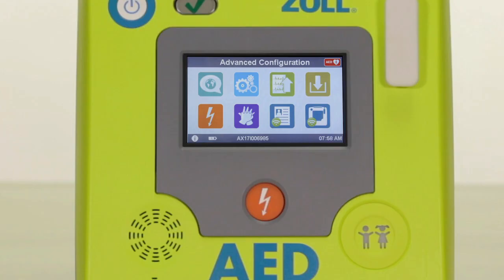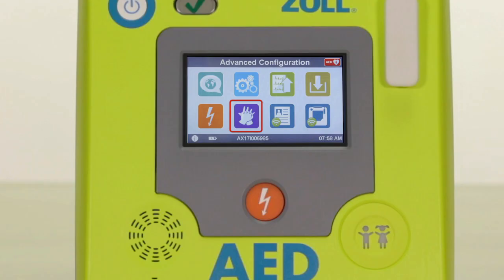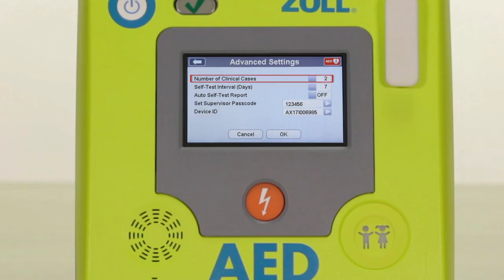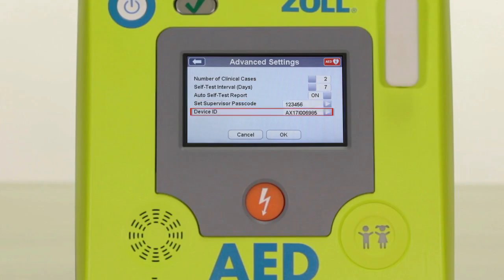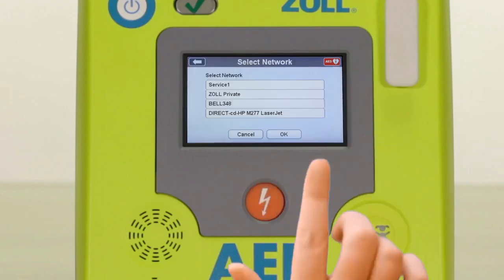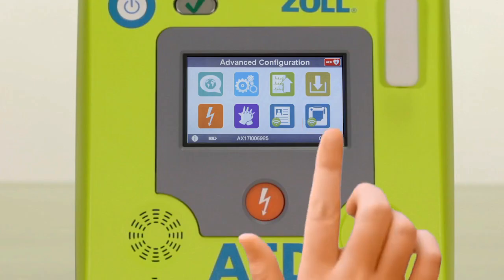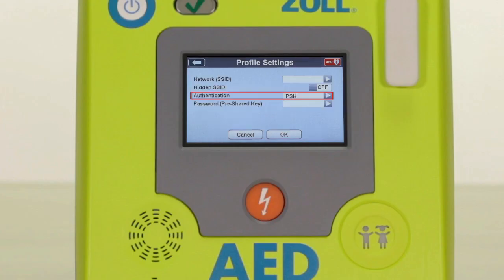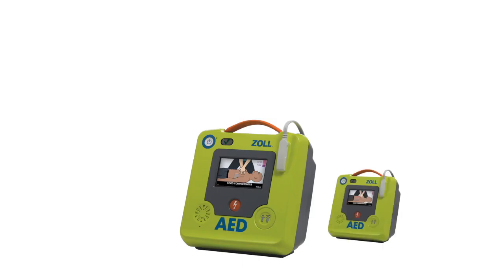ZOLL AED 3 Advanced LCD Touchscreen Configuration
This video guides users through the advanced configuration options available on the Zoll AED 3. It covers how to access the configuration menu, change language settings, adjust shock energy levels, modify CPR prompts, and set up Wi-Fi connectivity for data transmission. The video also explains how to import configurations from other AED 3 units.